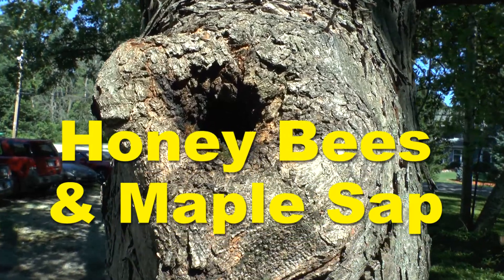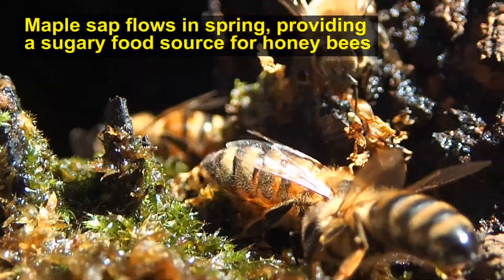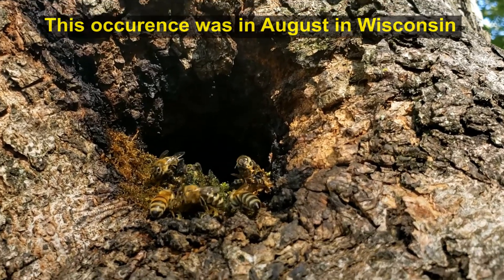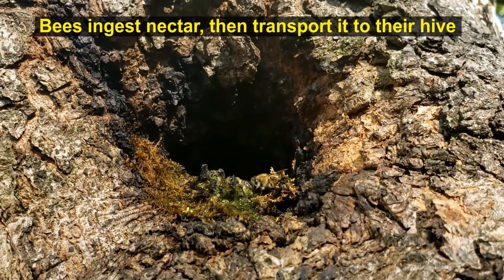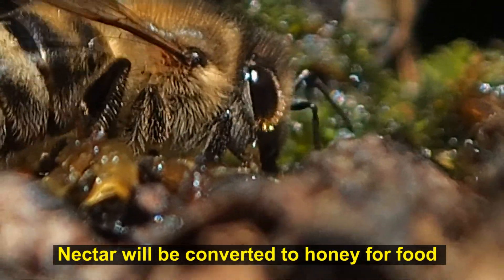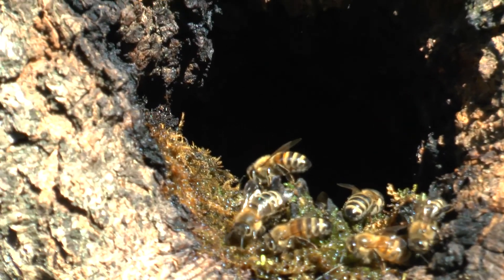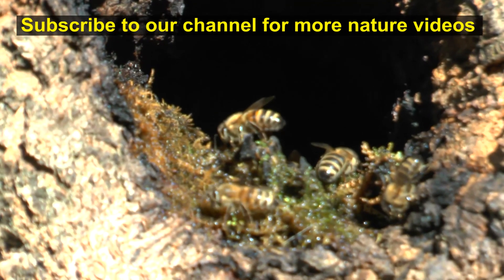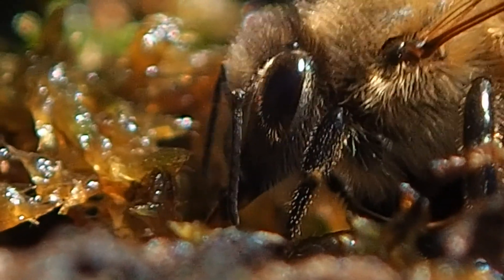Honey Bees Feed on Maple Sap Nectar in Summer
Honey bees seek out and locate maple sap, as it begins flowing in springtime. However, this occurrence took place in August, in Wisconsin - four months after maple sap typically flows. The bees found this hole in a silver maple tree, following some rainfall - likely resulting in the rainwater mixing with some leftover maple sap substance. You can see the honey bees ingesting the liquid, and then flying away, to return to their hive nearby. What a unique and interesting sighting!  So, have you ever noticed honey bees doing something a bit more unusual?